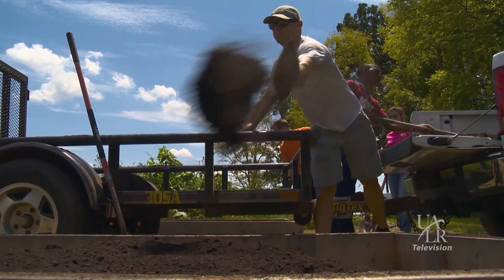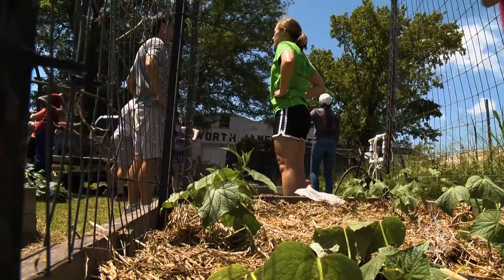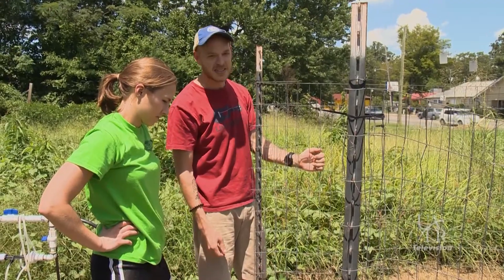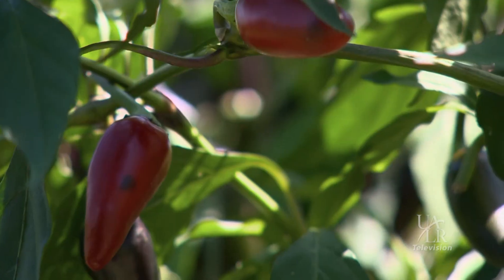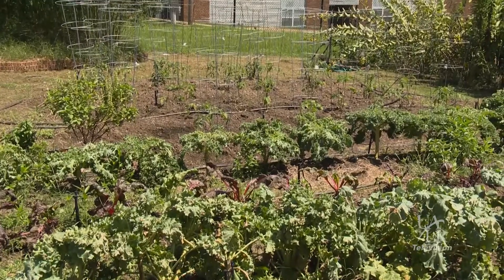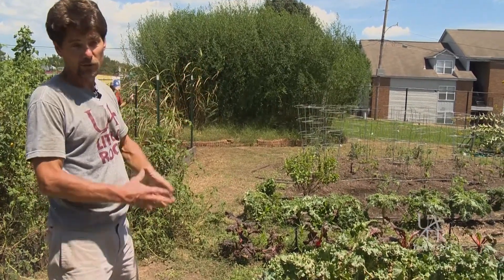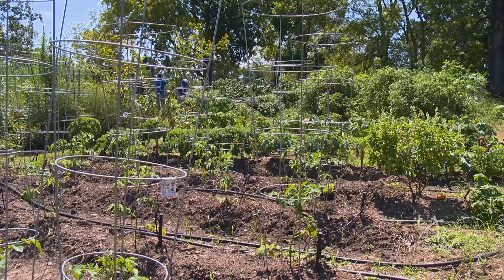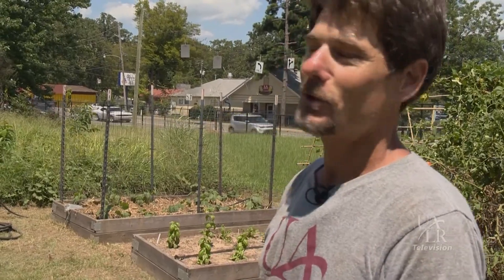UA Little Rock Campus Garden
UA Little Rock students and faculty are prepping the Campus Garden for Fall cool weather crops.  Dr. Steven Grace, one of the faculty advisors, shows us the last of the summer crops and talks about the new growing plans.